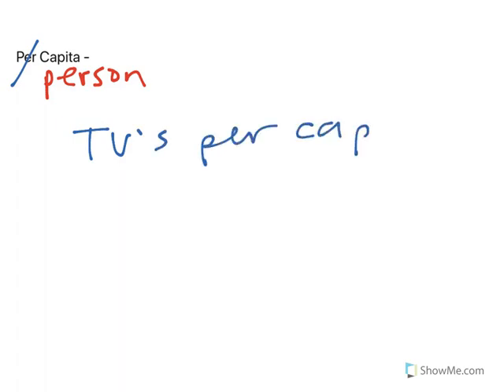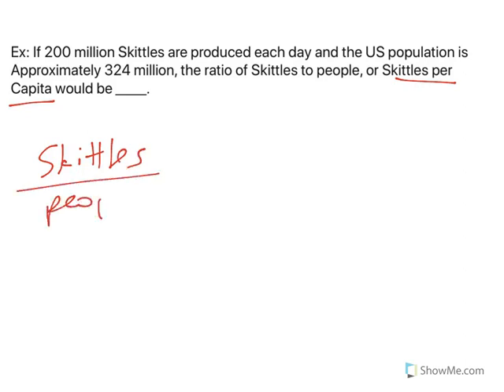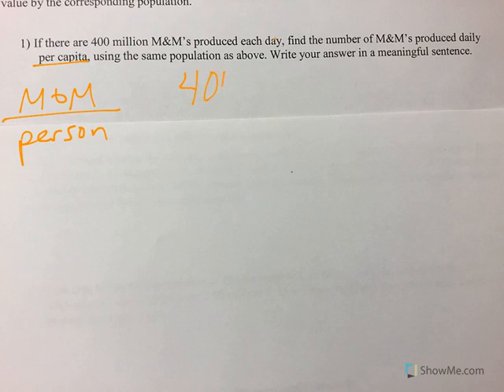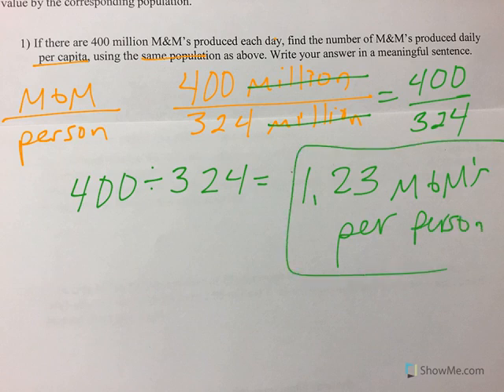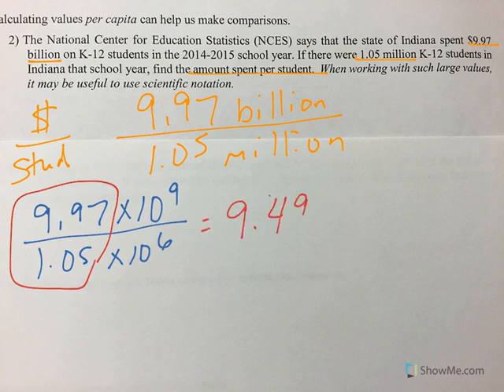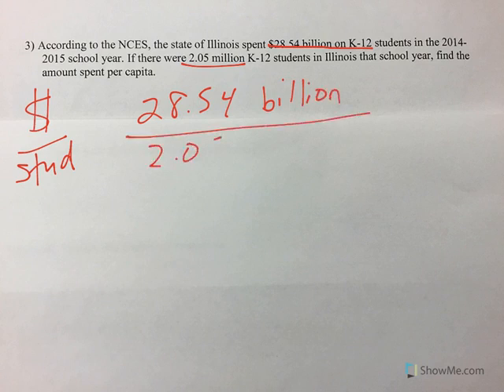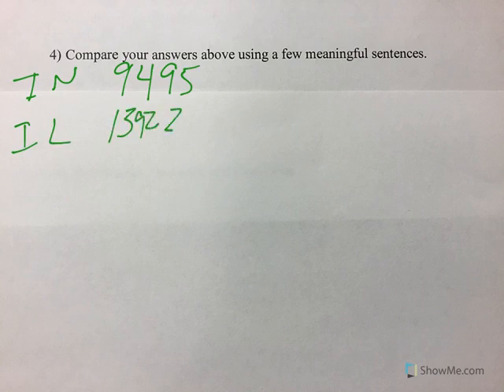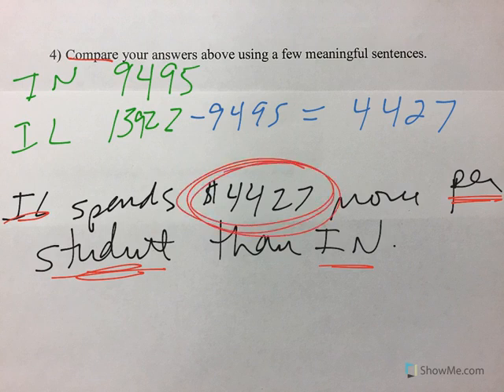Per Capita (3)